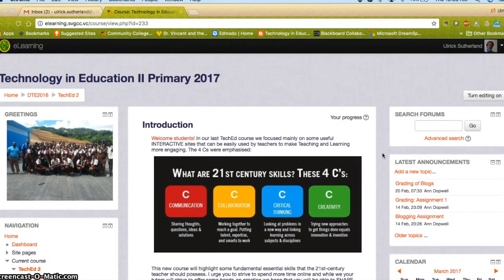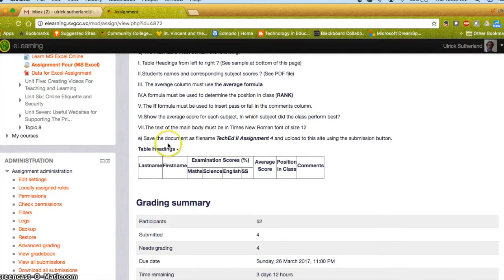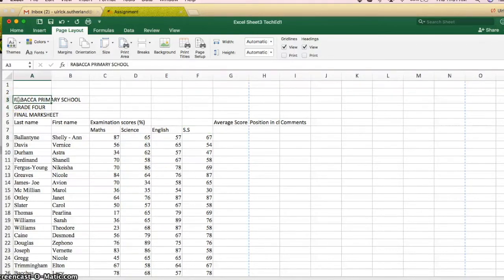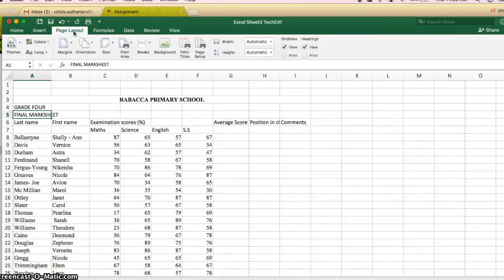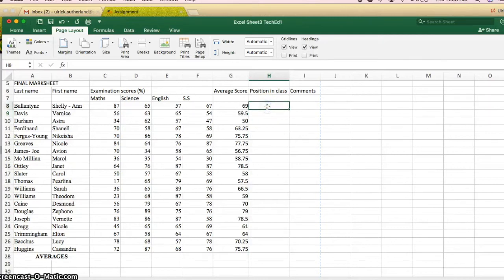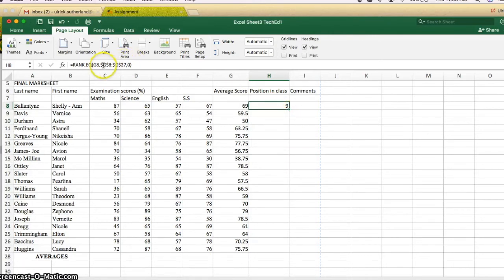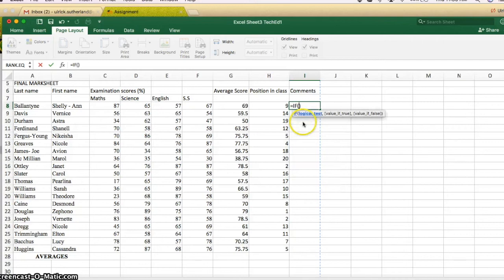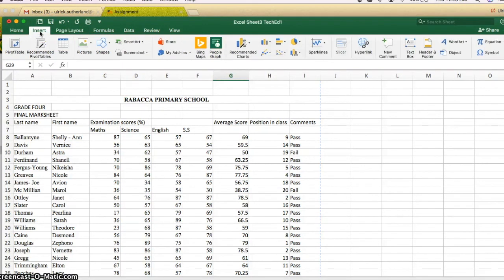Excel Gradesheet imovie